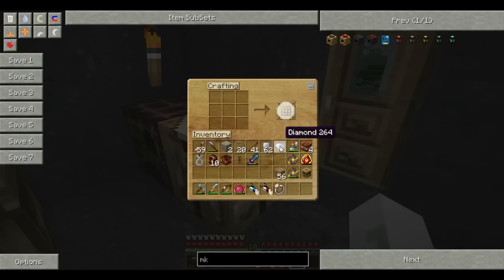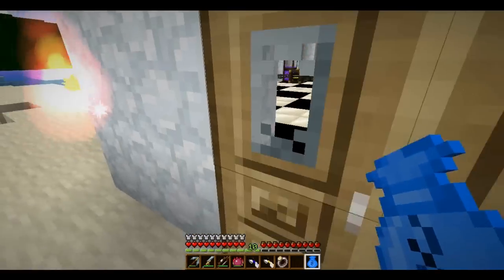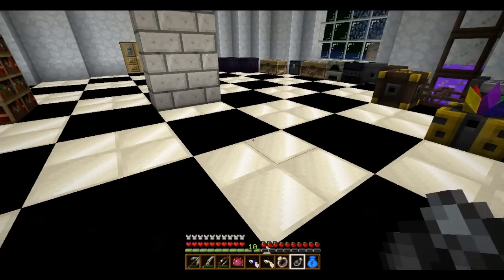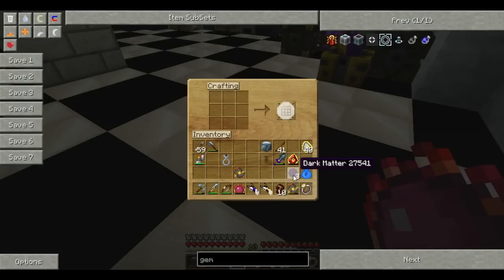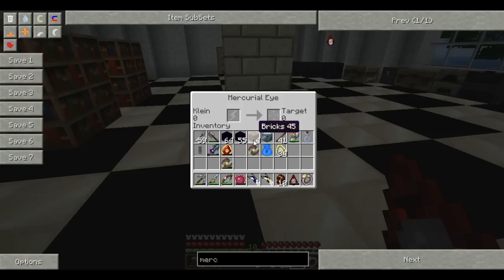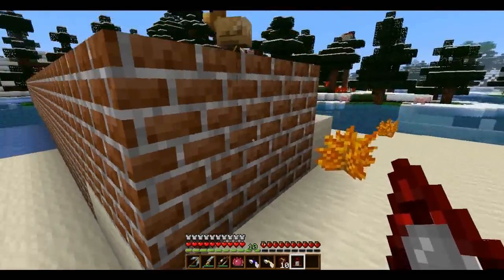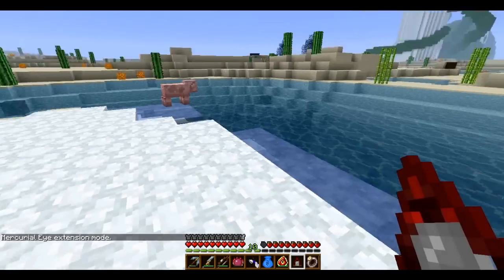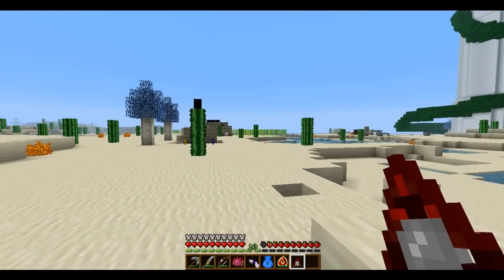Cleocraft 50 - Mercurial eye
I am using the "Gartpack" which a friend put together for me by hand and it includes: portalgun, buildcraft, buildcraft additional objects, buildcraft additional pipes, EE 2, enderchest, forestry, industrialcraft, invtweaks, logistic pipes, compact solarpanels, railcraft, redpower, steves carts, . new things: Twilight forest, fossil archeology, Ironchests, thaumcraft, Wireless redstone CBE with addons